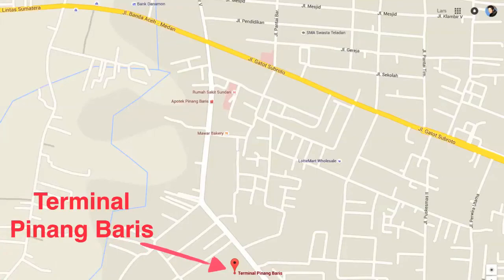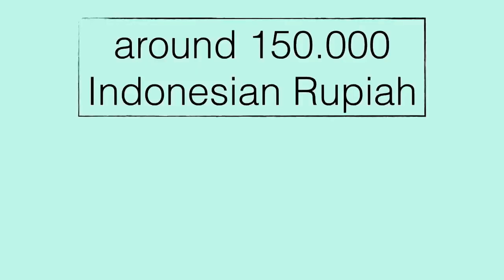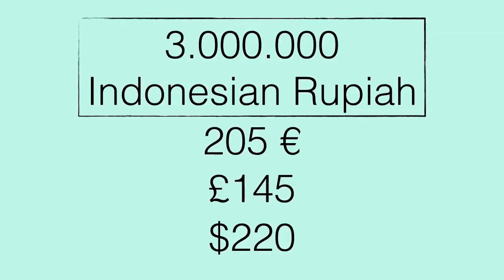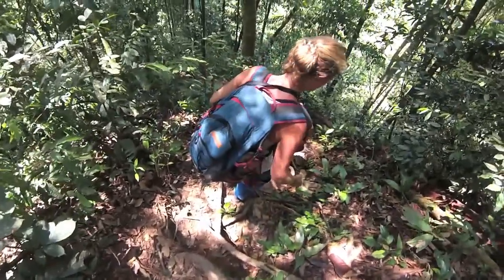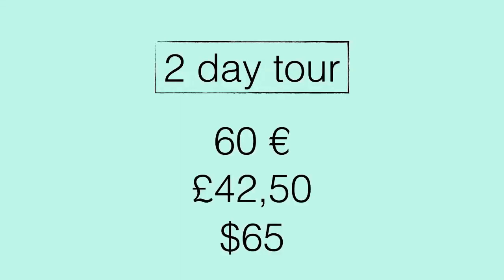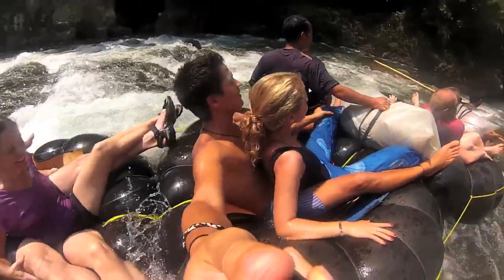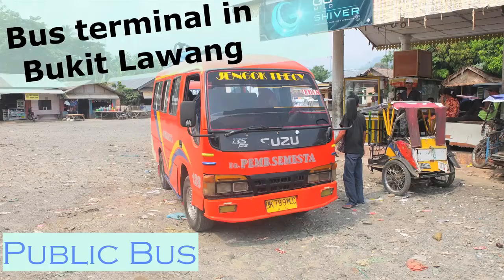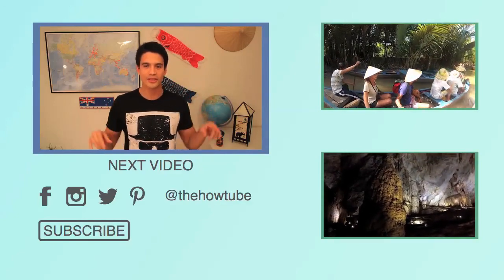SUMATRA: Bukit Lawang and Gunung Leuser (Indonesia) - Orang-utan Trek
How to get to Bukit Lawing/Gunung Leuser national park?

Most of the guides tell you, you need to take a bus at the bus terminal Pinang Baris. But when we arrived no bus was going and some people tried to scam us. So we went back to main road, just next the to Pinang Baris (Jalan T.B. Simatupang - walk up to Mawar Bakery).

Some small mini busses are driving around here, so we talked to one guy and he took us to Bukit Lawang (Gunung Leuser national park) for 25.000 Indonesian Rupiah. The bus ride takes around 2,5 hours and they will drop you at a bus terminal close to the actual town of Bukit Lawang.

Good advice: Book your accomodation in advance! Some of the guesthouses will send someone who picks you up. You still need to take a becak though, But the ride takes around 10 minutes only and costs  5.000 Indonesian Rupiah.

Where to stay in Bukit Lawang?

There are many guesthouses in Bukit Lawang (in the middle of the Gunung Leuser national park) where you could stay. The town is great, small and very relaxed. You could easily stay here for a week or longer. We stayed in a guesthouse called Garden Inn. Before booking your accommodation, check out where it is. Some of them are a little bit up in the hills, you have a great view, but you also need to hike up a little bit. In low season we paid 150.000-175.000 Indonesian Rupiah per night for a double room. There is no ATM in Bukit Lawang, so bring some money. We got around 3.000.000 Indonesian Rupiah (205 €; $220; £145) for the both of us inlcuding:

-accommodation for 4 nights
-food and some beers
-the bus going back to Medan
-two day Orangutan tour

How to do a orang-utan Trek in Bukit Lawang?

There are several ways to do a Orang-utan trek: 1 day tour, 2 day tour or 3 day tour. We did a 2 day tour  and we can really recommend this. We wouldn't do a shorter one, as you won't see that much. Doing this tour you will see thomas leaf monkeys, gibbons and orang-utans (we saw four grown-ups and three babies). A two day tour costs 60 € ($65; £42,50) and includes food and the camp. But keep in mind, it will be a lot hiking (uphill and very very hot), so it is exhausting. Anyways, it was one the best experiences we made during our travel, so do it! Bring some mosquito protection for the way and water. There were nomosquitos at the camp. For an extra 10 € you can raft out of the jungle, back to Bukit Lawang. It's worth it and you don't really want to hike back.

How to leave Bukit Lawang?

There are two ways to leave Bukit Lawang, you can book a bus in your guesthouse, maybe going to Lake Toba. Our you take a becak back to the bus terminal, where you can get a public bus to Binjai (25.000 Indonesian Ruphia). Here you can take an ALS bus back to Medan.